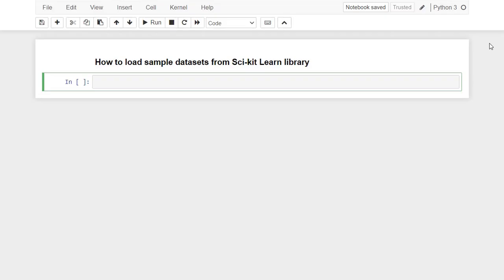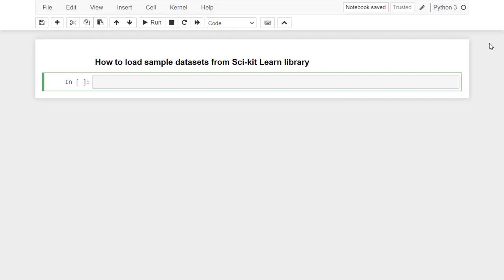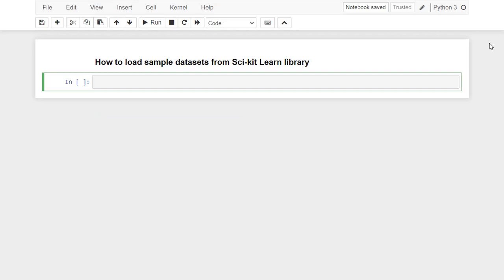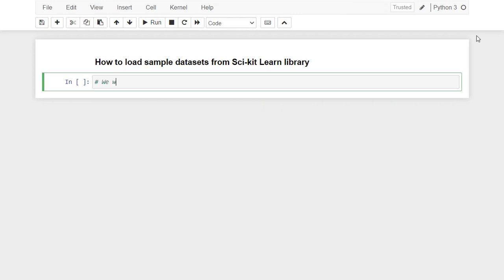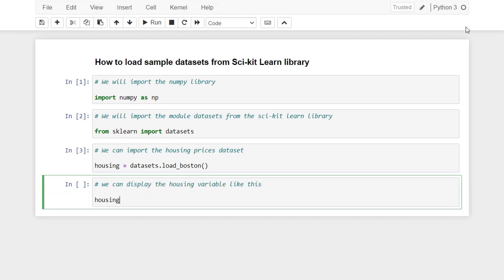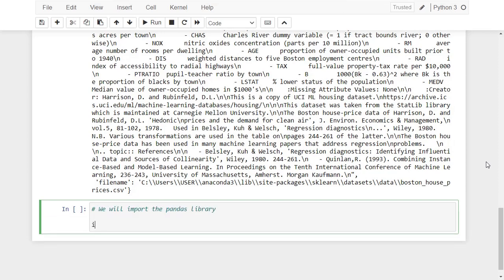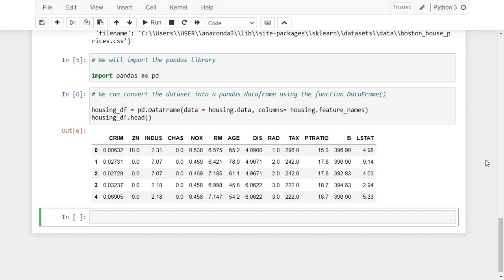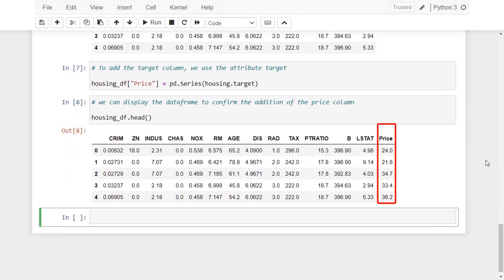121 how to load sample datasets from sci-kit-learn library in python. For machine learning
In this video, you will learn how to load sample datasets from sci-kit-learn library in python. You will be able to load a pre-existing sample dataset from Sklearn. For data science and machine learning.